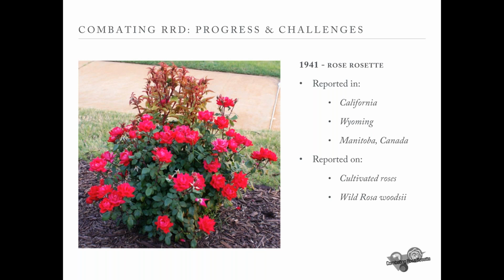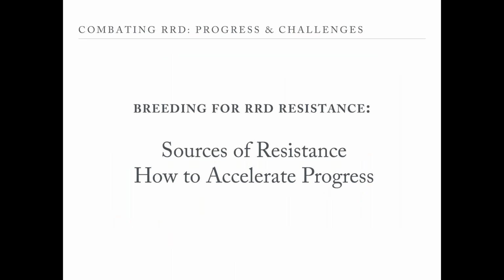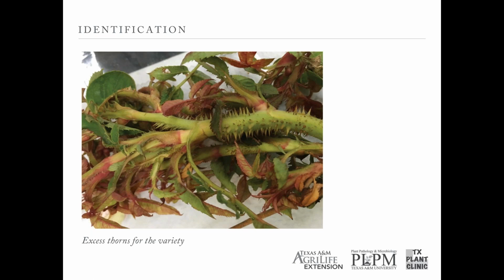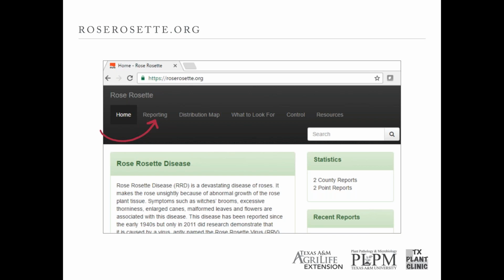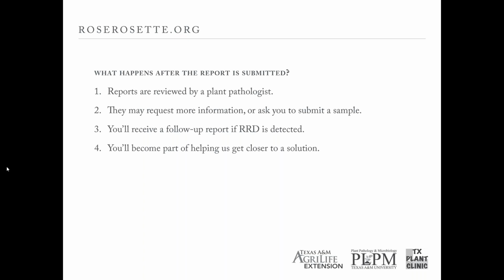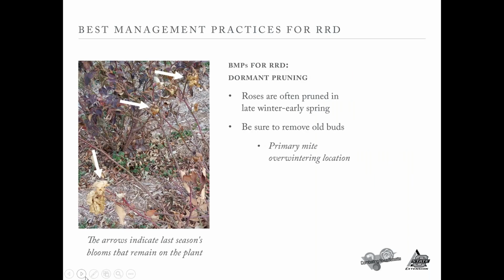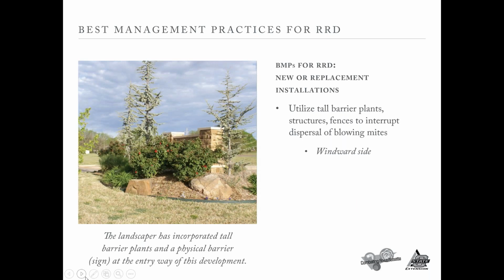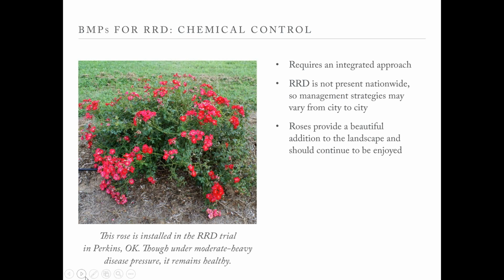Managing Rose Rosette Disease in the Landscape